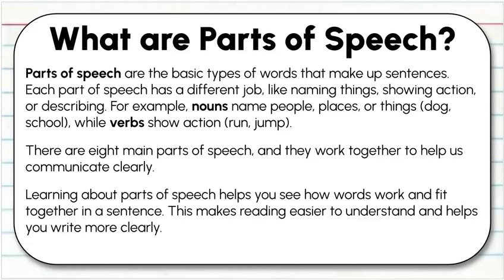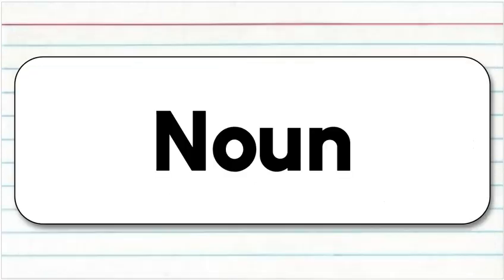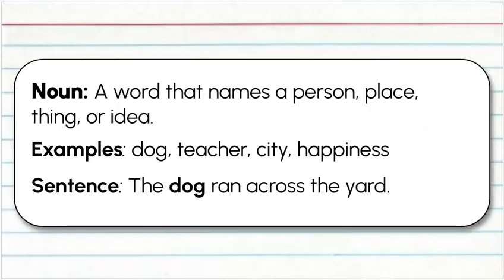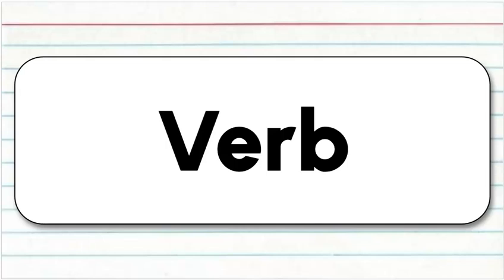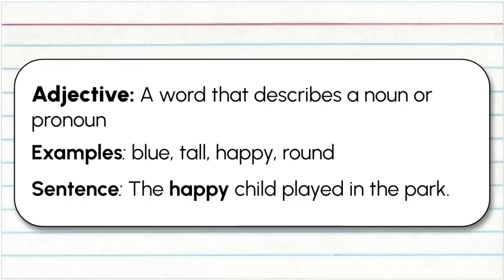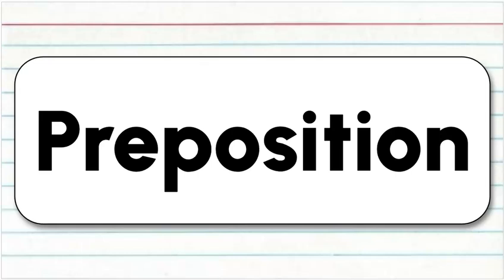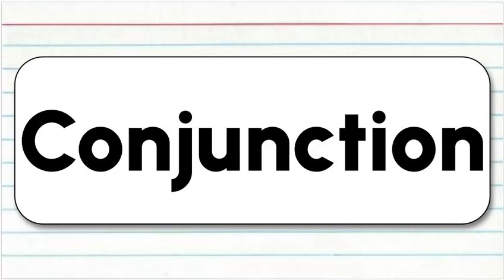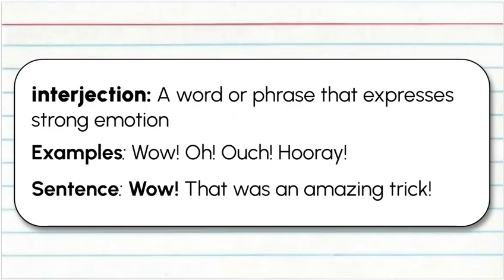Parts of Speech Crash Course Lesson 1 | An Overview | Mr. Wolfe's Classroom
This video series aims to introduce students to eight parts of speech, tell what they are, show how they are used in a sentence, and tell why they are important.

Lesson 1 will serve as an introductory overview briefly touching on the eight parts of speech we will be covering in this series. It doesn't matter if you are brand new to learning about parts of speech or are just looking for a quick refresher, you can join viewers from all around the world to get the practice to help you succeed!

You can find all the videos in our Parts of Speech Crash Course at the